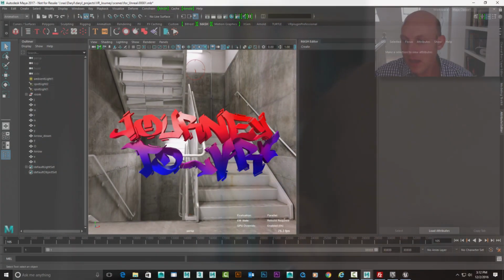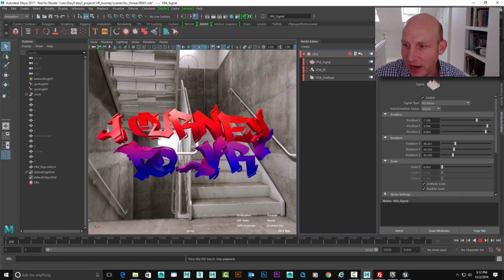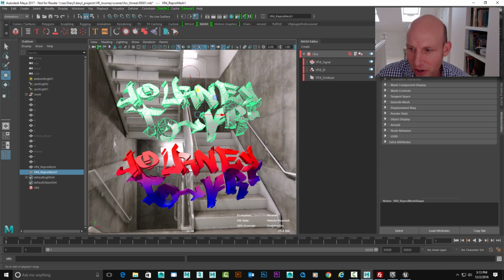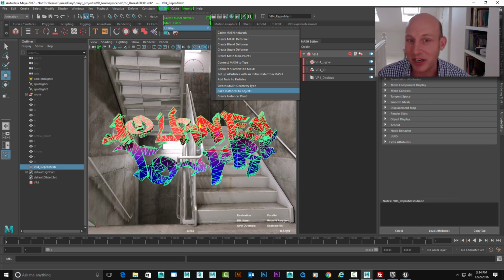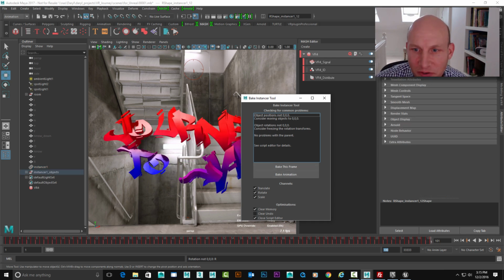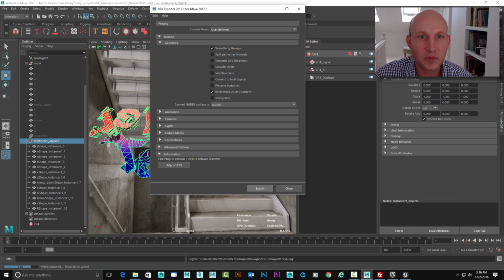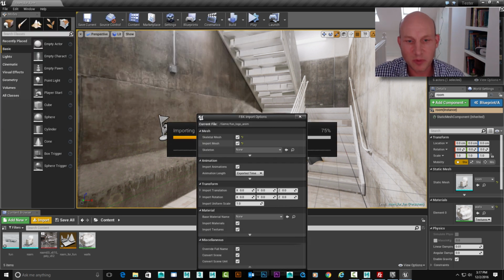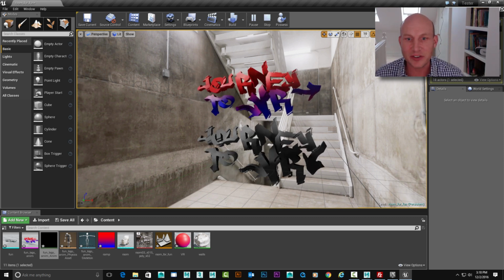Journey to VR: Friday Favorite - Maya to Unreal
Daryl shares two ways of getting an animation created with Maya’s motion graphics toolset into Unreal. Whether you use an Alembic Cache or bake the motion onto transformation nodes, see how easy it can be once you know what to do. Follow along on the Journey to VR blog as Daryl builds his first VR experience